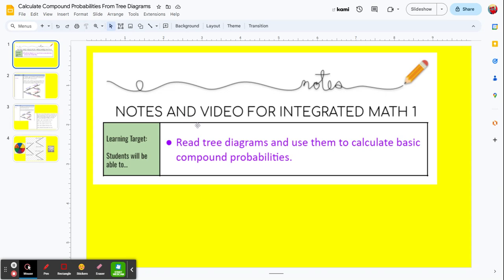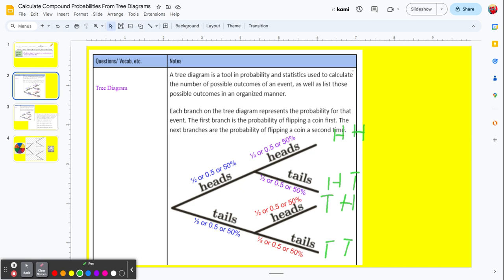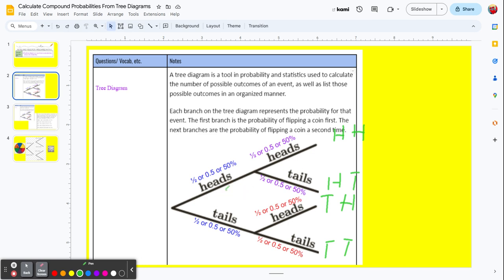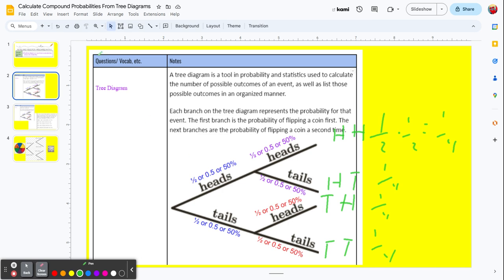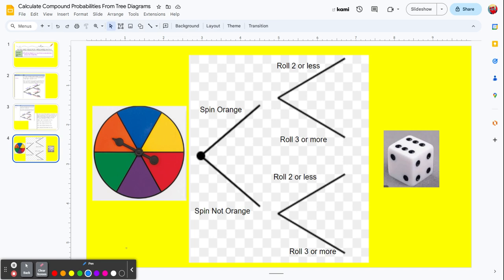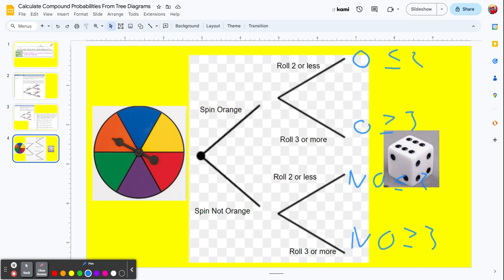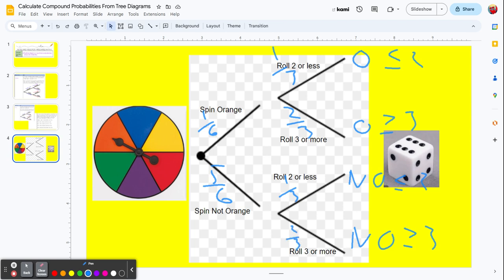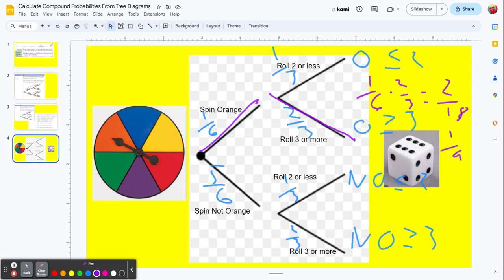Calculate Compound Probabilities From Tree Diagrams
This video demonstrates how to use Tree Diagram to calculate compound probabilities "And", This video does not cover "OR" situations.